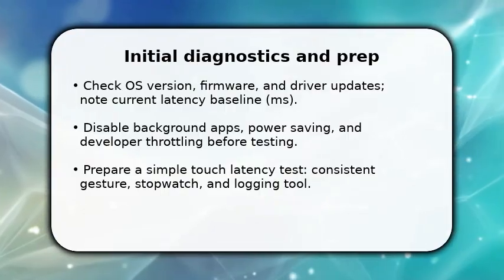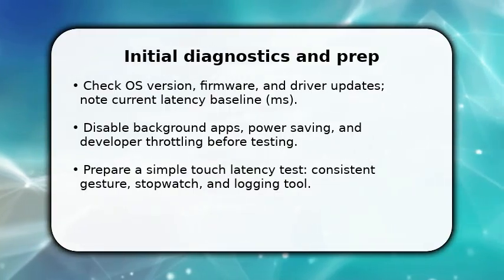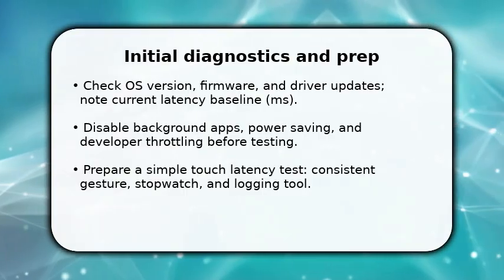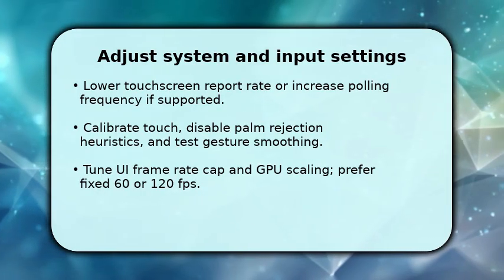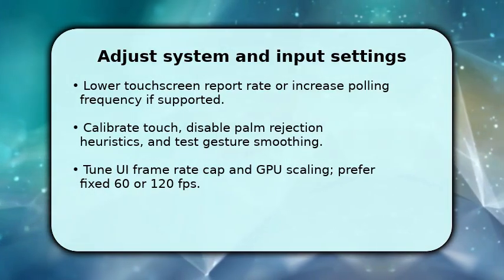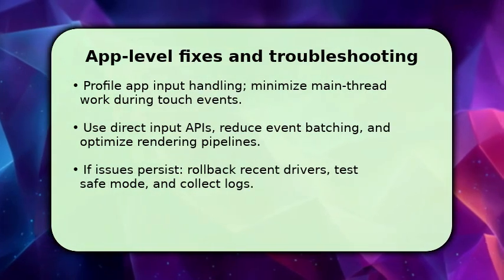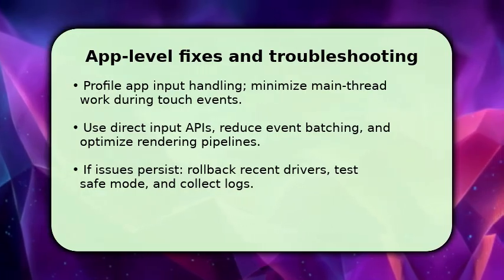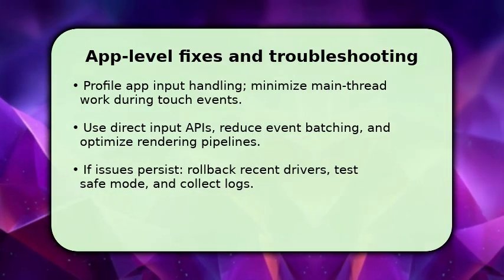How to Fix Touch Delay on Ml - Full Guide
How to Fix Touch Delay on Ml - Full Guide | 🔒 Surfshark VPN Deal — Stay private and secure. $1.99/mo + 3 Months Free ▸

Discover solutions to touch delay issues on your Android device. This comprehensive guide covers troubleshooting steps, software updates, and hardware checks necessary for resolving latency problems with the ML (Mobile Latency) feature.